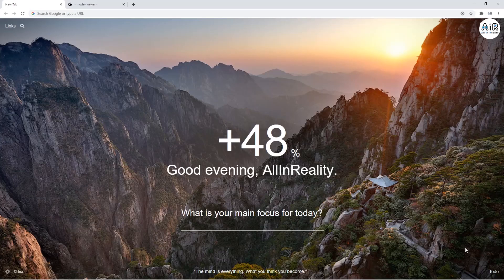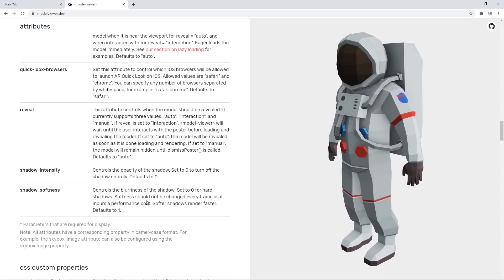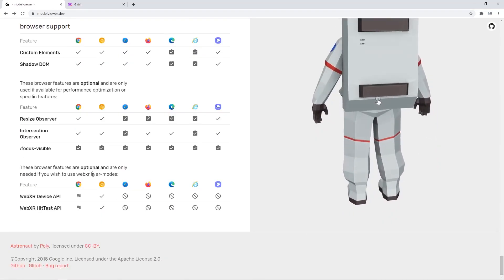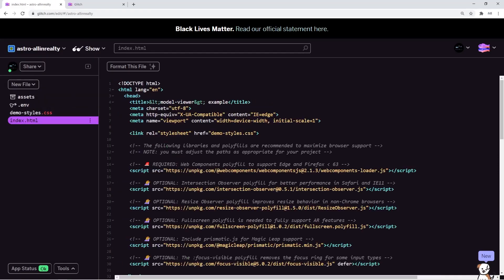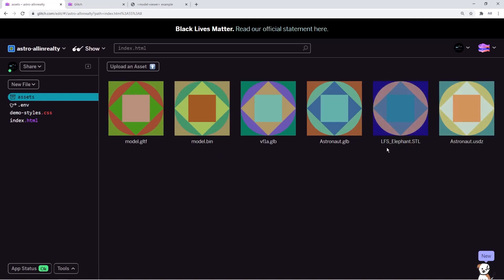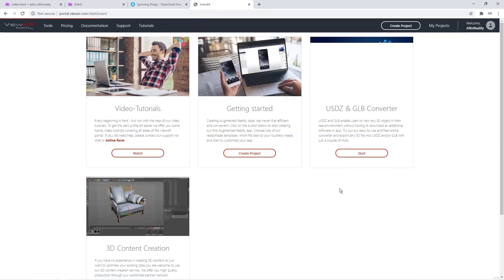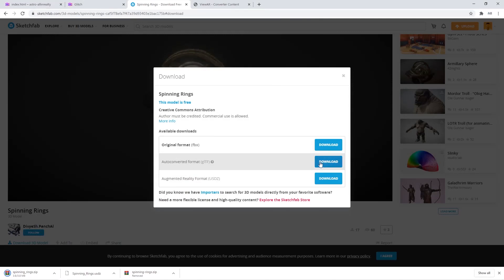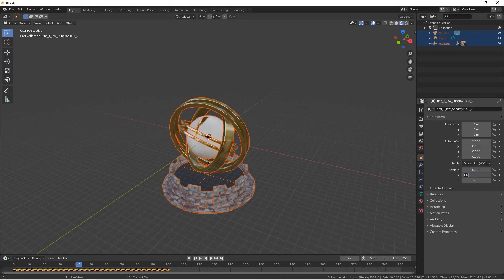Web-AR Object Placement in just 15 Minutes using Google Model Viewer and JavaScript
Here is a very simple tutorial for Web-AR Object Placement using Google Model Viewer & JS without any paid services, Happy Learning and comments us down if its useful .Please do like, share and subscribe to our channel for future videos. Coming soon with 10 Minute short AR - Unity Tutorials, Please support us.

Chapters:
0:00 Introduction about WebAR with Google Model Viewer
0:55 Adding Google Model Viewer to your Web App
1:35 Google Model Viewer browser support

Links used in this tutorial